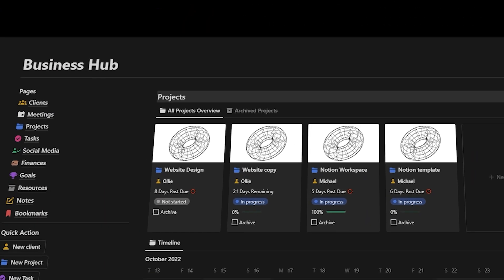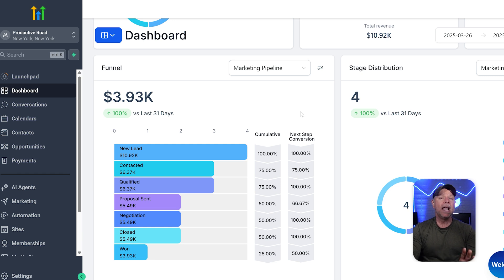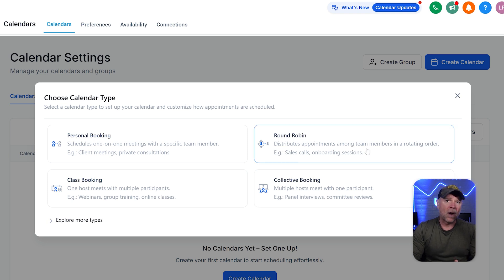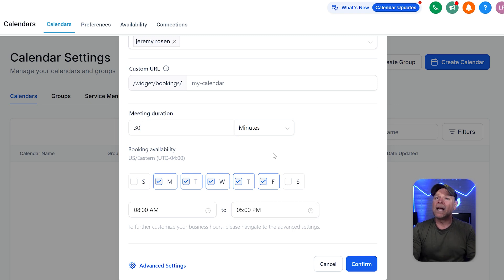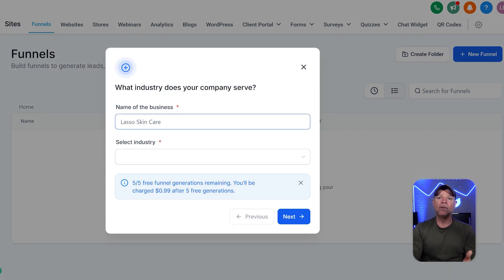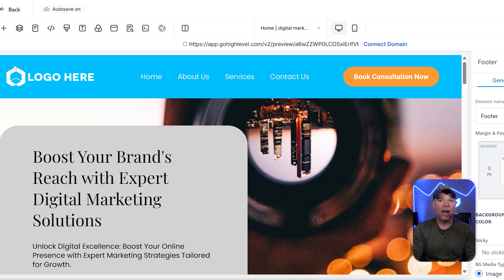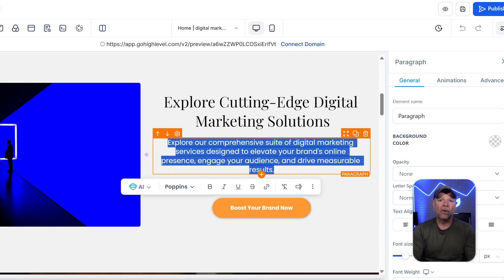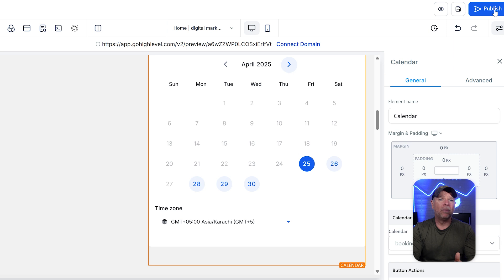How to Make a Booking Website With AI for Your Business (2025)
Learn how to create a booking website for your business using AI in this step-by-step guide. This video covers the tools and features you need to set up an efficient booking system. Perfect for businesses looking to streamline appointments and bookings. Save time and improve customer experience with AI. Start building your AI-powered booking site today!